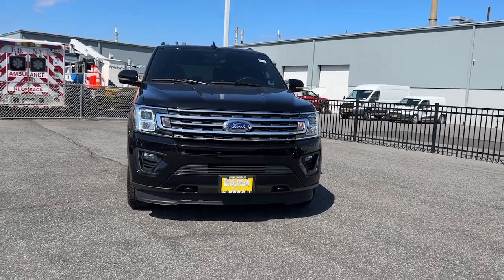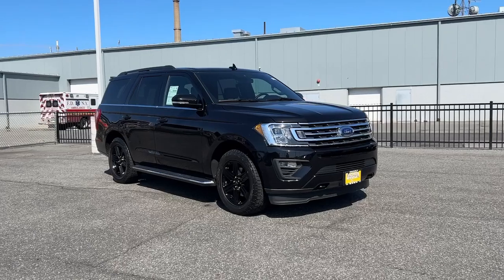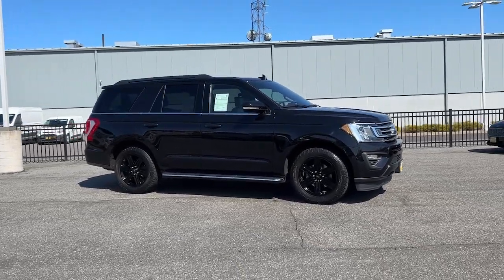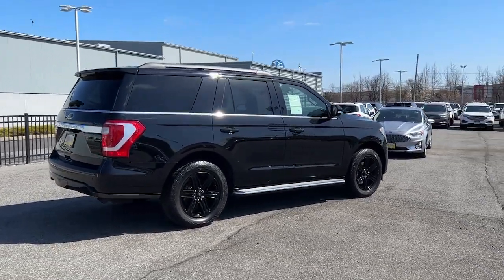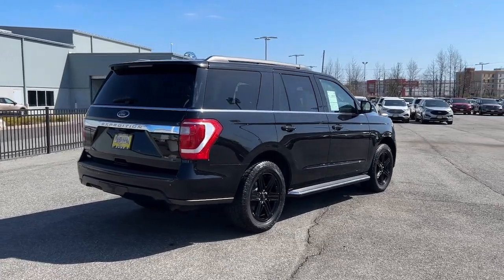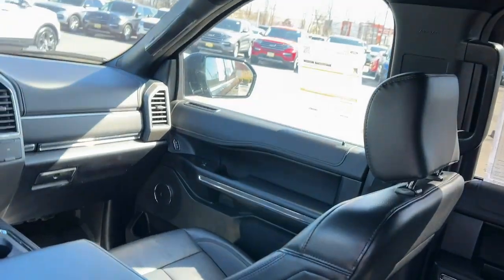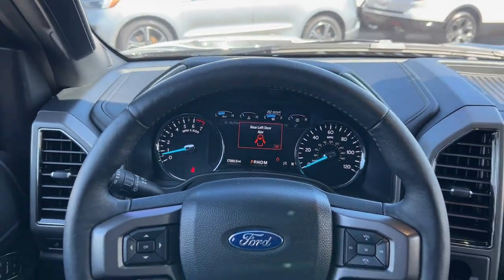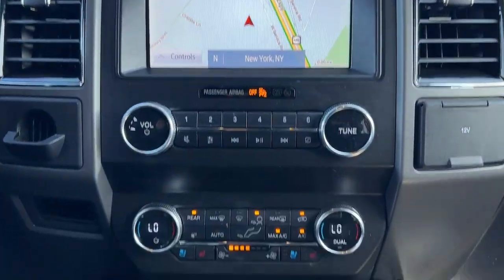2020 Ford Expedition Staten Island, Jersey City, Bayonne, Woodbridge, Old Bridge, NY A95938A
Black Used 2020 Ford Expedition XLT  available in Staten Island, New York at Dana Ford. Servicing the Jersey City, Bayonne, Woodbridge, Old Bridge, New York area.

Dana Ford
266 West Service Rd

Recent Arrival! CARFAX One-Owner. Clean CARFAX. Certified. 2020 Ford Expedition XLT *Fully detailed*, *Fresh oil change*, New brakes!, Ford Gold Certified Certified, 4WD, 110V/150W AC Power Outlet, 2 Smart Charging USB Ports In 3rd Row, 2nd Row 40/20/40 Tip & Slide Seat, 3rd Row Power-Folding Head Restraints, 3rd Row Vinyl Seat, ActiveX-Trimmed 1st & 2nd Row Seats, Advanced Security Pack, Black Accent Package, Chrome Platform Running Boards, Equipment Group 202A, Gloss Black Painted Front Bumper Skid Plate, Gloss Black Painted Rear Bumper Skid Plate, Hands-Free Foot-Activated Liftgate, Heated Steering Wheel, Heated/Ventilated Front Seats, Intelligent Access, Power Tilt/Telescopic Steering Wheel, Power-Folding Heated Body-Color Power Mirrors, Remote Start, Santa Cruz Vinyl-Wrapped Center Console Side Rails, Uplevel Instrument Panel Cluster, Wheels: 20 6-Spoke Gloss Black-Painted, Wireless Charging Pad, 18 Machined-Face Aluminum Wheels, 2nd Row ActiveX Captains Chairs w/Armrest, 3.31 Axle Ratio, 3rd row seats: split-bench, 4-Wheel Disc Brakes, 6 Speakers, ABS brakes, Air Conditioning, Alloy wheels, AM/FM radio: SiriusXM, AppLink/Apple CarPlay and Android Auto, Auto High-beam Headlights, Auto-dimming Rear-View mirror, Automatic temperature control, Brake assist, Bumpers: body-color, Cloth Front Captain's Chairs, Compass, Delay-off headlights, Driver door bin, Driver vanity mirror, Dual front impact airbags, Dual front side impact airbags, Electronic Stability Control, Emergency communication system: SYNC 3 911 Assist, Exterior Parking Camera Rear, Four wheel independent suspension, Front anti-roll bar, Front Bucket Seats, Front Center Armrest, Front dual zone A/C, Front fog lights, Front License Plate Bracket, Front reading lights, Fully automatic headlights, Garage door transmitter, Heated Body-Color Power Mirrors, Heated door mirrors, Illuminated entry, Leather steering wheel, Low tire pressure warning, Occupant sensing airbag, Outside temperature display, Overhead airbag, Overhead console, Panic alarm, Panoramic Vista Roof, Passenger door bin, Passenger vanity mirror, Power door mirrors, Power driver seat, Power steering, Power windows, Radio data system, Radio: AM/FM Stereo w/MP3 Capable, Rear air conditioning, Rear anti-roll bar, Rear reading lights, Rear window defroster, Rear window wiper, Reclining 3rd row seat, Remote keyless entry, Roof rack: rails only, Security system, SiriusXM Satellite Radio, Speed control, Speed-sensing steering, Speed-Sensitive Wipers, Split folding rear seat, Steering wheel mounted audio controls, SYNC 3 Communications & Entertainment System, Tachometer, Telescoping steering wheel, Tilt steering wheel, Traction control, Trip computer, Variably intermittent wipers, Voice-Activated Touch-Screen Navigation System, Voltmeter, 4WD, 110V/150W AC Power Outlet, 2 Smart Charging USB Ports In 3rd Row, 2nd Row 40/20/40 Tip & Slide Seat, 3rd Row Power-Folding Head Restraints, 3rd Row Vinyl Seat, ActiveX-Trimmed 1st & 2nd Row Seats, Advanced Security Pack, Black Accent Package, Chrome Platform Running Boards, Equipment Group 202A, Gloss Black Painted Front Bumper Skid Plate, Gloss Black Painted Rear Bumper Skid Plate, Hands-Free Foot-Activated Liftgate, Heated Steering Wheel, Heated/Ventilated Front Seats, Intelligent Access, Power Tilt/Telescopic Steering Wheel, Power-Folding Heated Body-Color Power Mirrors, Remote Start, Santa Cruz Vinyl-Wrapped Center Console Side Rails, Uplevel Instrument Panel Cluster, Wheels: 20 6-Spoke Gloss Black-Painted, Wireless Charging Pad.brbrOdometer is 16059 miles below market average!brbrFord Gold Certified Details:brbr  * Powertrain Limited Warranty: 84 Month/100,000 Mile (whichever comes first) from original in-service datebr  * Vehicle Historybr  * Transferable Warrantybr  * Limited Warranty: 12 Month/12,000 Mile (whichever comes first) after new car warranty expires or from certified purchase datebr  * Warranty Deductible: $100br  * Roadside Assist